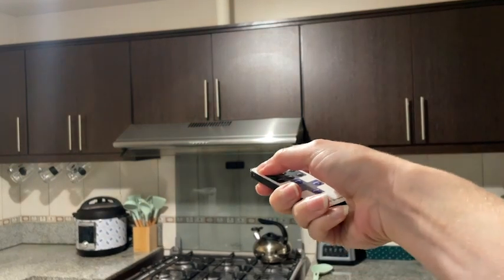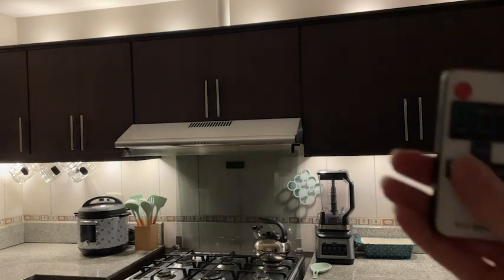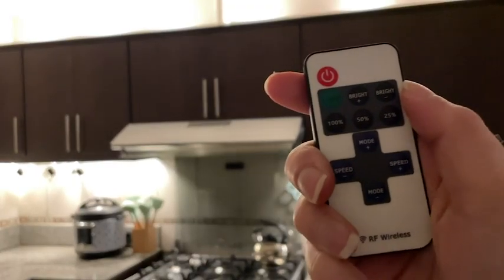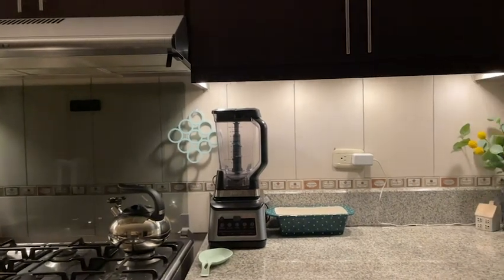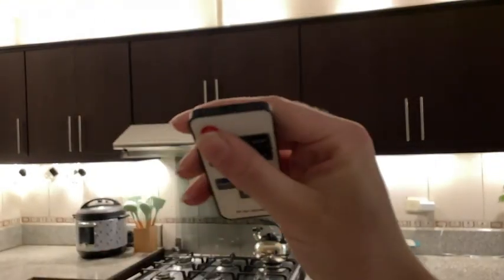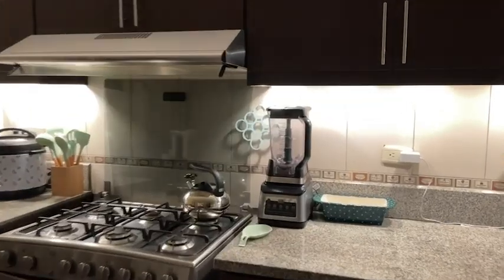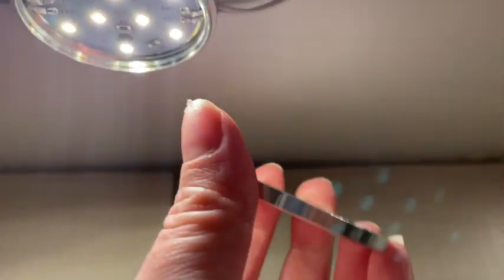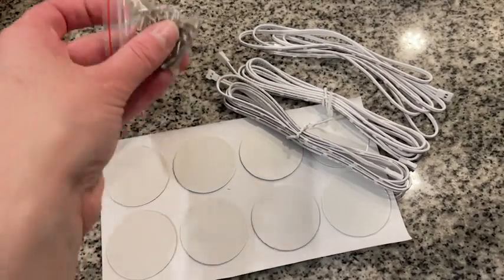Lvyinyin Under Cabinet Lights | Our Point Of View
Check Our New Website For Amazing Deals!
(Commissionable Links)

Well Made - The puck lights are made of high quality aluminum alloy. Aluminum lamp shell is much firmer than plastic shell. Also, aluminum has much better heat dissipation ability, which is good for a longer working life for the LED lights.
Ultra Thin - The pucks are constructed in an ultra thin lamp shell which is only 0.31inch of height. They are hidden undereath a cabinet, almost invisible until the lights turned on.
Easy to Assemble - All-in-one package, all accessories required to assemble the lighting system has been included. It can choose to use screw or double-adhesive pads to mount the pucks.
High Lumen Output - The high lumen output LEDs provides sufficent illumination for accent lighting, enhancing your kitchen or diplay cabinet lighting.